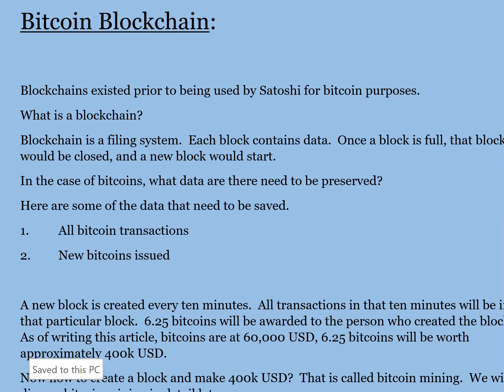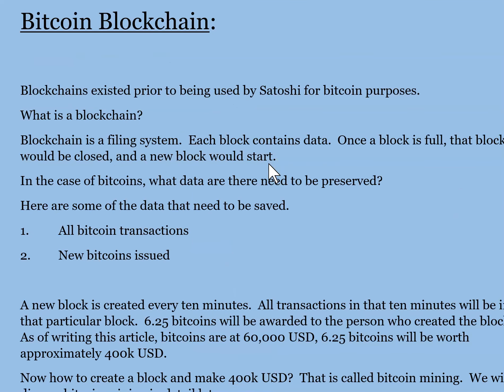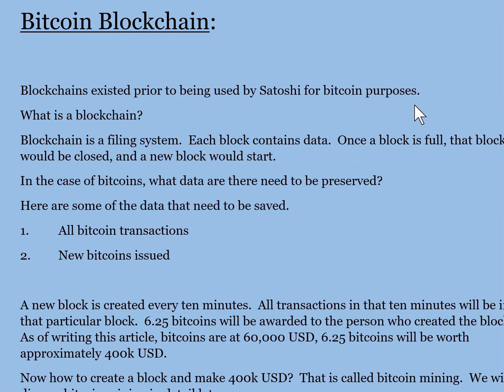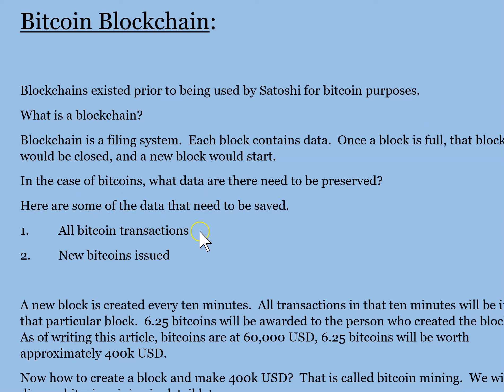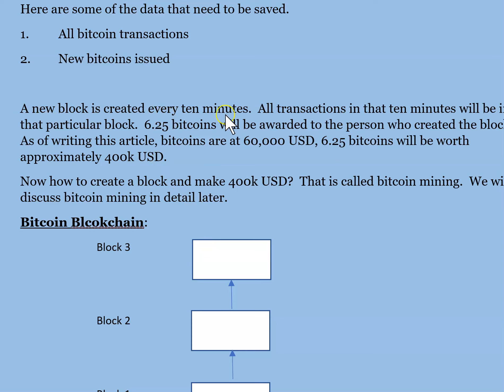PART 4: BLOCKCHAIN EXPLANATION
BITCOIN BLOCKCHAIN